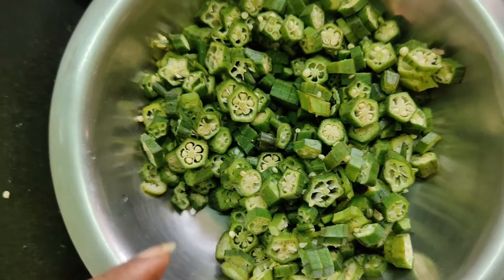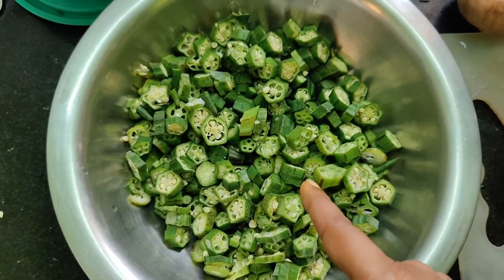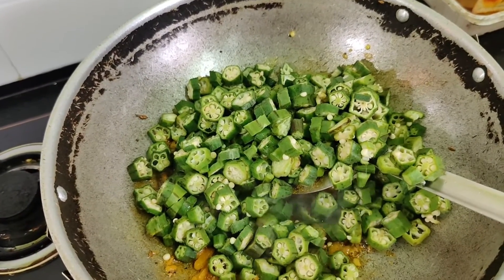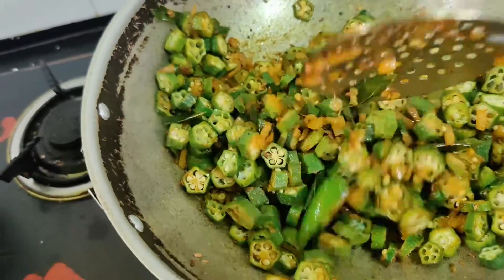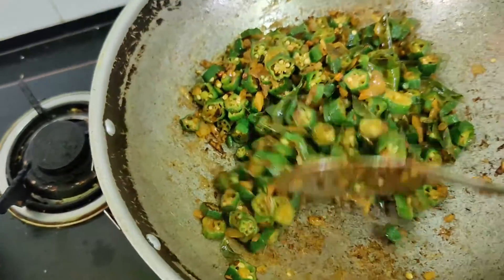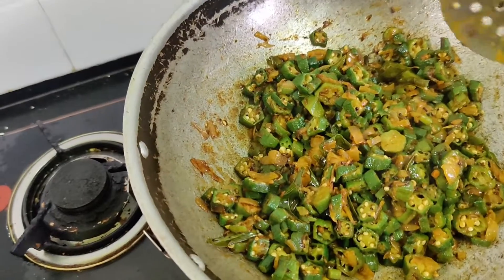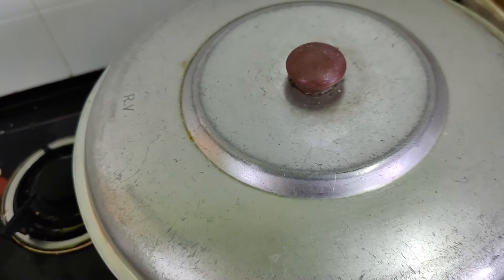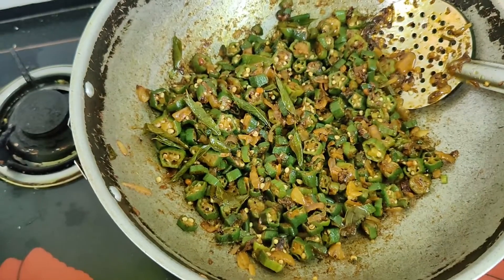Become a Mathematician easy by intaking this one veggie twice a week😎(A+B)²=A²+B² 🤪, Top Brain🧠 food